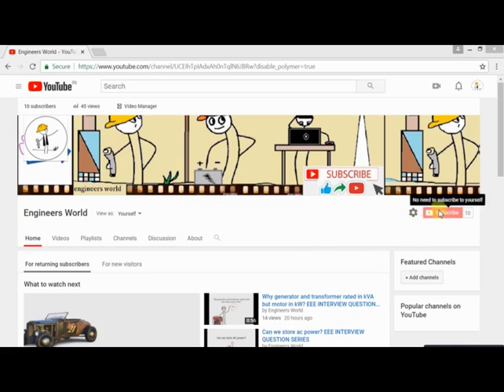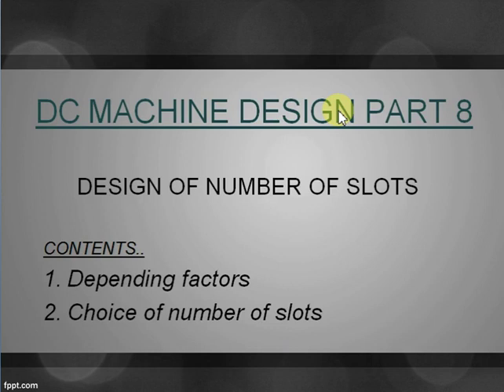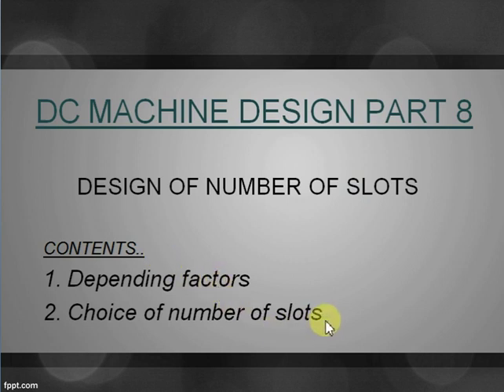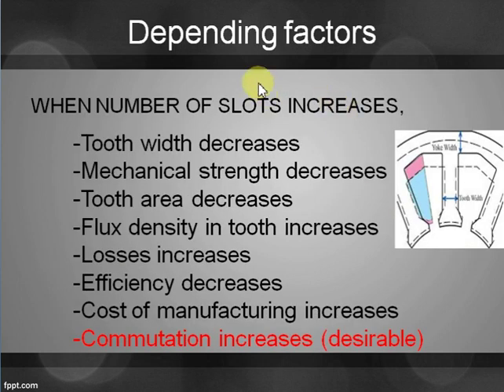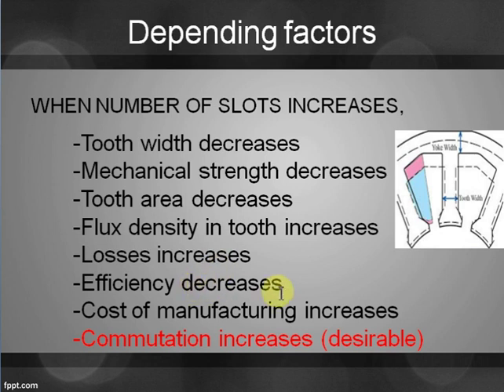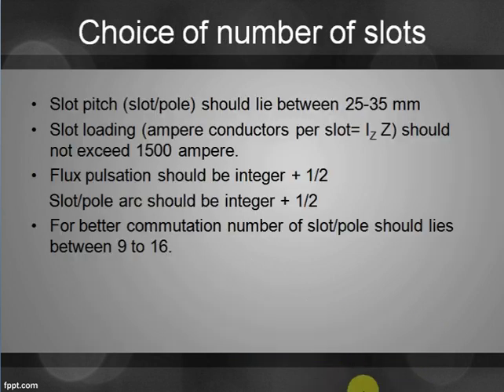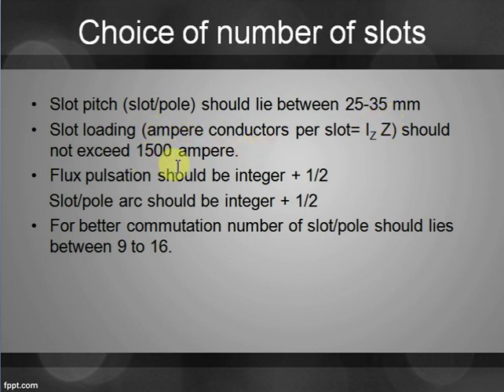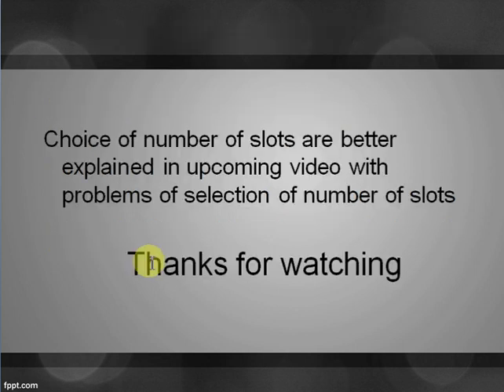DC MACHINE DESIGN PART 8 DESIGN OF NUMBER OF SLOTS.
DC MACHINE DESIGN PART 8.

DESIGN OF NUMBER OF SLOTS.

CONTENTS.
1. Depending factors
2. Choice of number of slots
Depending factors.

WHEN NUMBER OF SLOTS INCREASES,

Tooth width decreases.
Mechanical strength decreases.
Tooth area decreases.
Flux density in tooth increases.
Losses increases.
Efficiency decreases.
Cost of manufacturing increases.
Commutation increases and it is desirable to our machine.
Choice of number of slots.
Slot pitch  should lie between 25 to 35 millimeter.
Slot loading  should not exceed 1500 ampere.
Flux pulsation should be an integer plus half.
    Slot per pole arc should be integer half.
For better commutation number of slot per pole should lie between 9 to 16.

Choice of number of slots are better explained in upcoming video with problems of selection of number of slots.